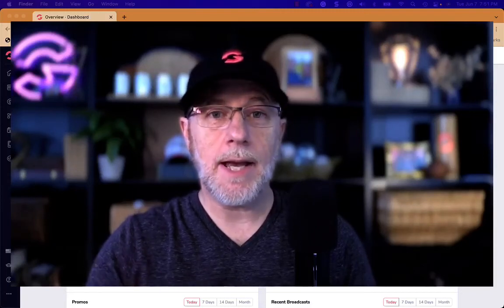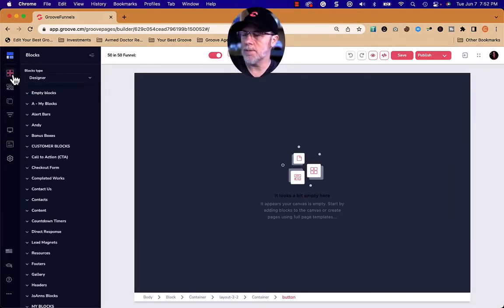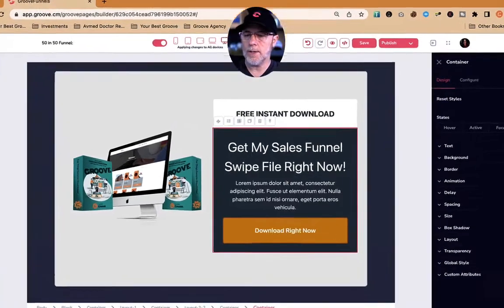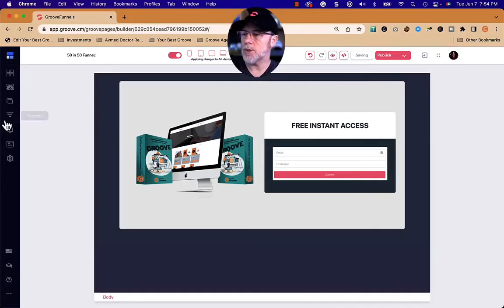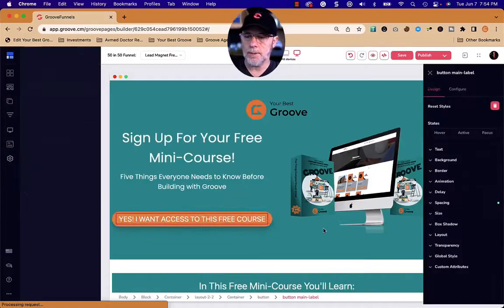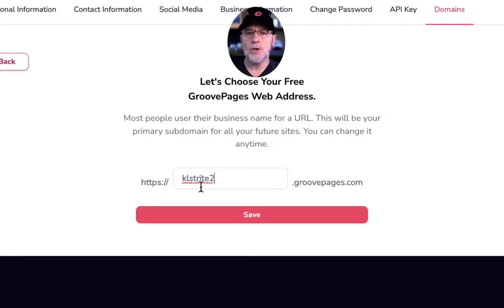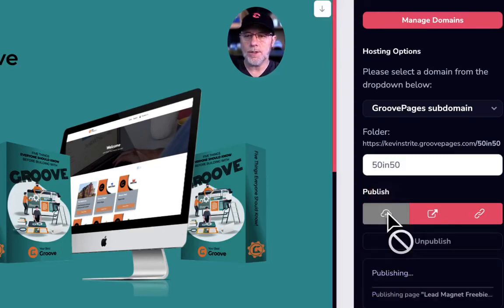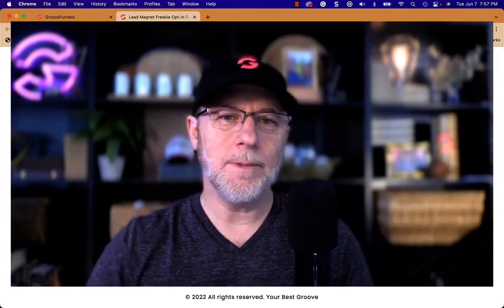Let's look at adding a popup to your groove page. [Groove Pages Tutorial 2022]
Let's get some insight into adding a popup to your groove page. Once you have the groove landing page built, create a popup so that you can collect an email and name from your site visitors to deliver our lead magnet.

00:00 Introduction
00:34 Create the Popup
01:04 Add a Block to Your Popup
01:39 Delete Text and Elements from Your Popup
01:56 Add a Groovemail Form Placeholder
02:31 Popup Settings
03:14 Connect Your Button to the Popup
03:55 Publish Using the GroovePages Subdomain
05:10 Check the Published Site